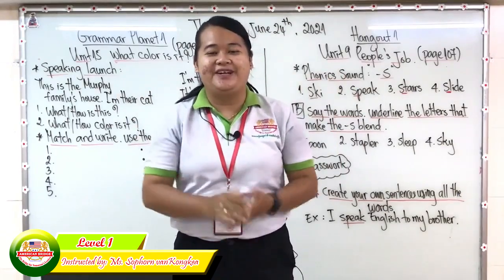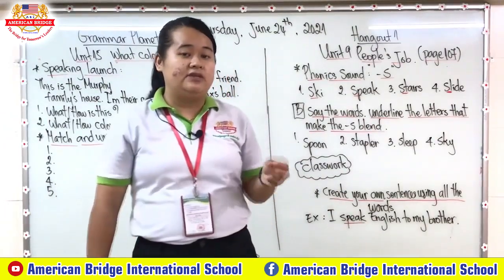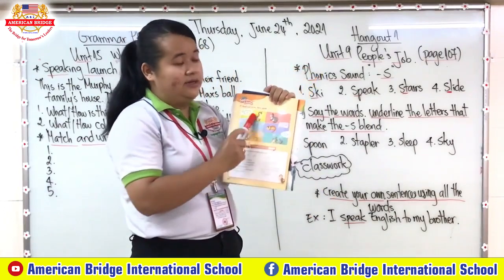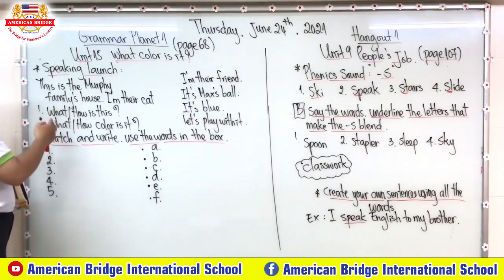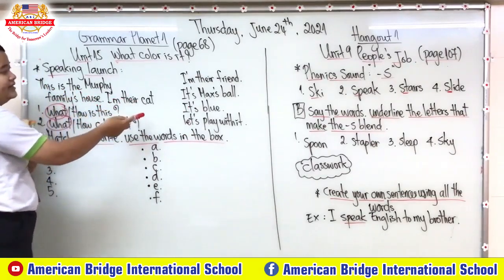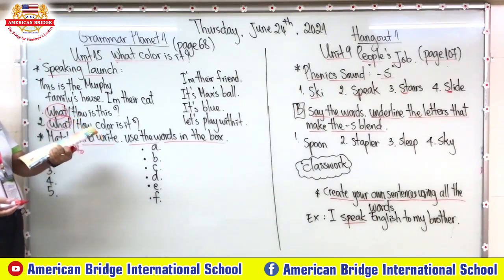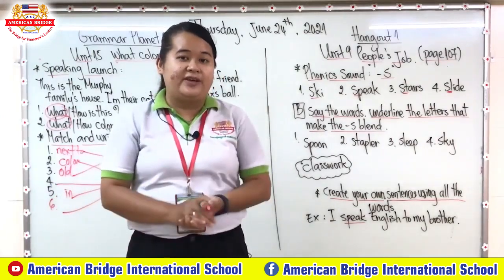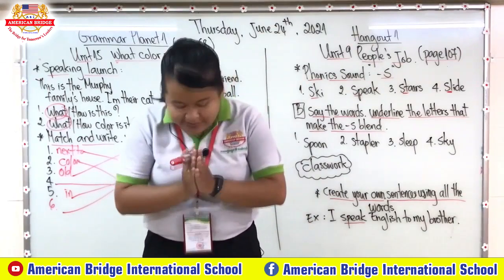Level: 1/Subject:Grammar Planet 1/Unit15 what color is it ?/Page:68/Session:1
Date:Thursday, June 24th, 2021, Instructed By: Ms Sophorn vankongkea